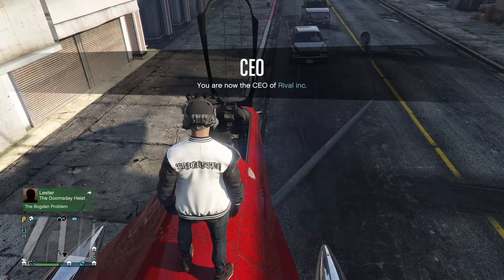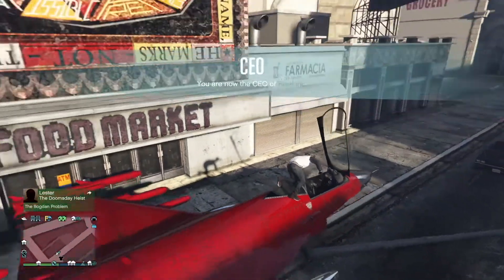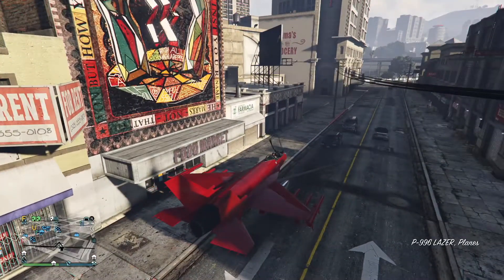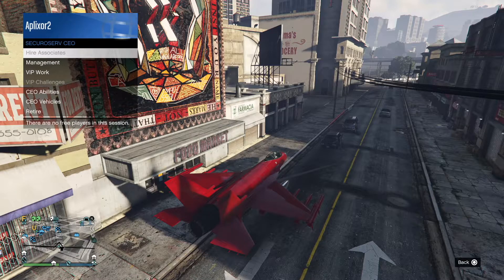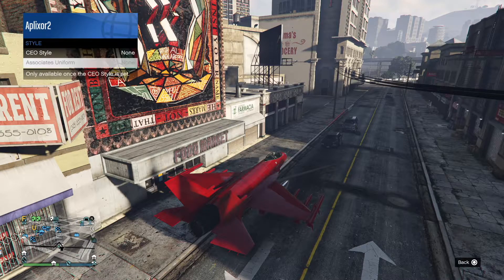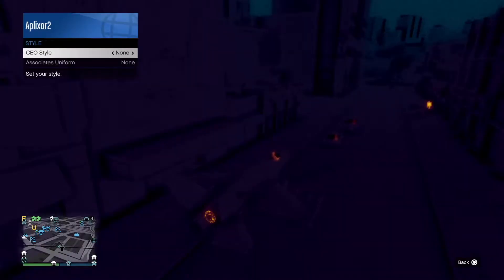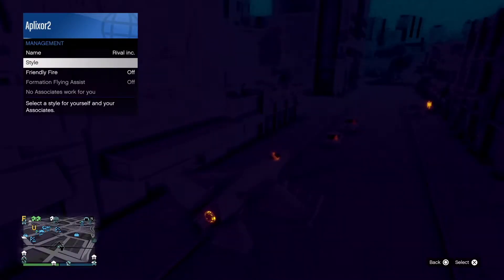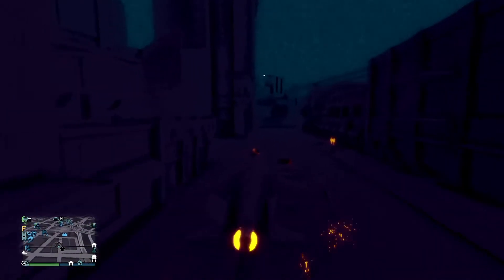🚨 How To Use Thermal Vision In A Jet | Thermal on vehicle | Night Vision In A Jet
GTA 5 ONLINE HOW TO MAKE MODDED CARS 1.52
GTA 5 ONLINE CAR TO CAR MERGE GLITCH 1.52
GTA CAR TO CAR MERGE GLITCH
GTA CAR TO CAR MERG GLITCH 1.52
GTA 5 ONLINE BEFF CAR MERGE GLITCH
GTA 5 ONLINE BEFF CAR TO CAR MERGE GLITCH
GTA 5 ONLINE BEFF CAR TO CAR MERGE GLITCH 1.52
SOLO GTA CAR TO CAR MERGE GLITCH 1.52
WORKING CAR TO CAR MERGE GLITCH 1.52
WORKING GTA 5 ONLINE CAR TO CAR MERGE GLITCH 1.52
gta v benny's merge,
gta 5 benny's merge xbox one,
bennys merge gta 5 ps4,
gta merge car glitch,
gta 5 merge glitch car to car,
merge cars gta 5,
drive out merge gta,
gta merge f1 wheels,
f1 merge gta,
f1 wheels merge gta 5,
gta 5 f1 merge glitch,
gta 5 f1 merge,
gta merge glitch 1.52,
how to merge gta,
how to merge gta 5 cars,
gta how to merge cars,
gta how to merge f1 wheels,
how to merge gta 5,
gta 5 f1 wheels how to get,
gta 5 f1 wheels merge,
gta 5 benny's merge f1,
gta 5 benny's merge glitch car to car,
gta 5 benny's merge car to car,
gta 5 best benny's merge cars,
gta 5 online benny's merge glitch car to car,
gta 5 online benny's merge car to car,
bennys merge gta 5 1.52,
gta 5 merge glitch,
gta 5 merge car to car,
gta 5 merge glitch ps4,
gta 5 merge car glitch,
bennys merge gta 5,
terrorbyte merge glitch,
terrorbyte merge,
new merge 1.56,